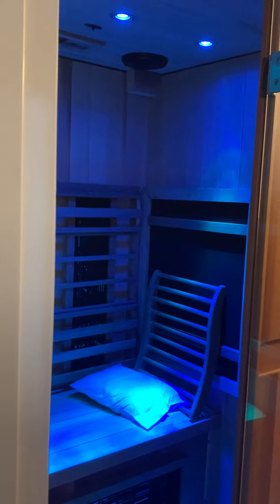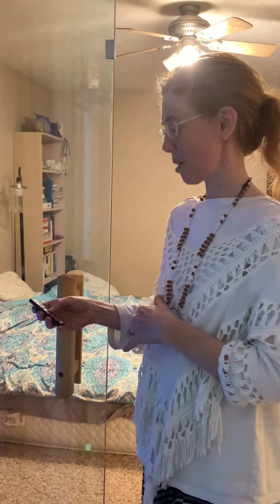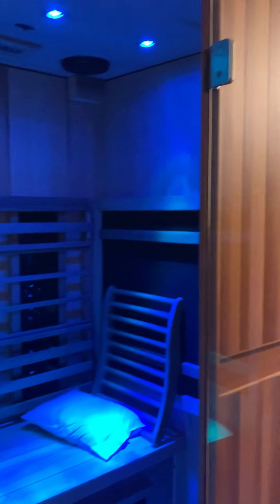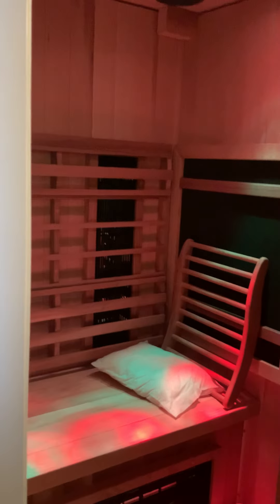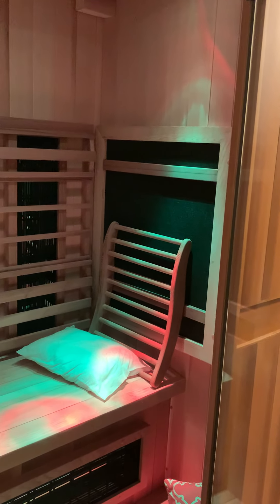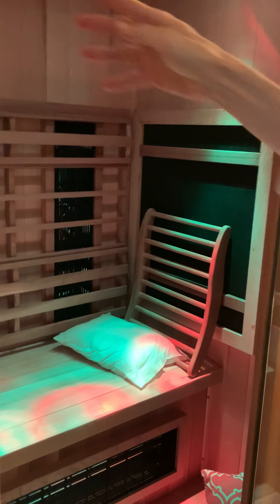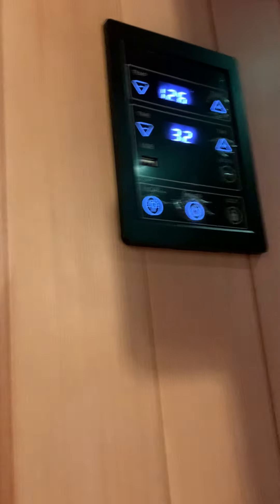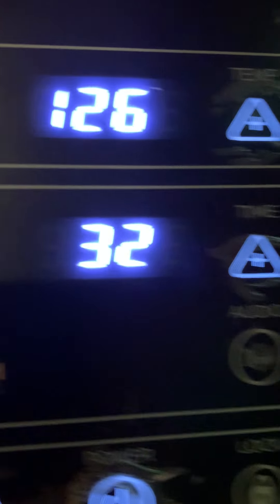Influence Sauna Reviews with real customers, Judy.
Judy, owner of an Influence Sauna, explains why she purchased an infrared sauna from influencesauna.com.  Listen to what real customers have to say about purchasing an infrared sauna from influencesauna.com and the health benefits they are getting.